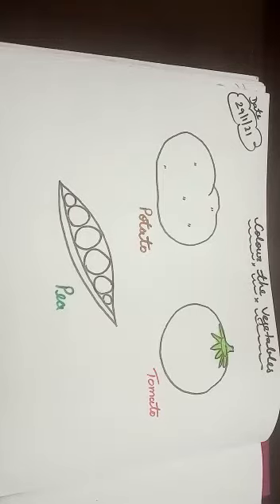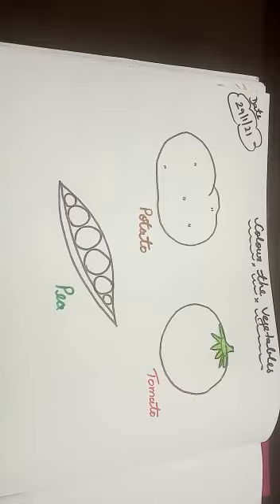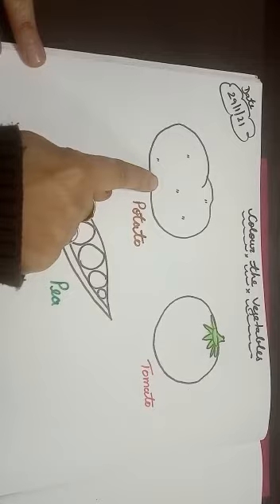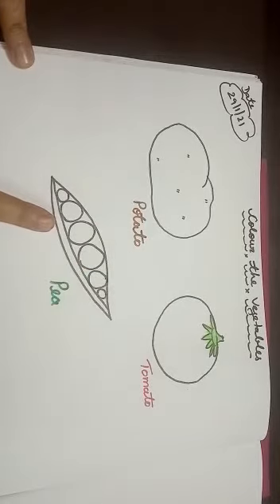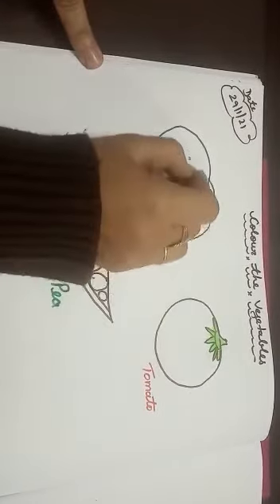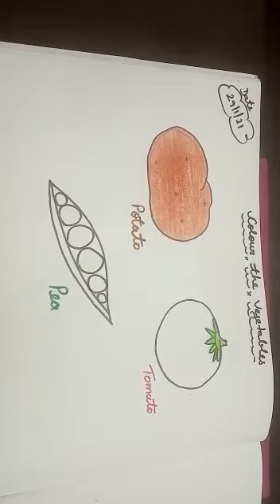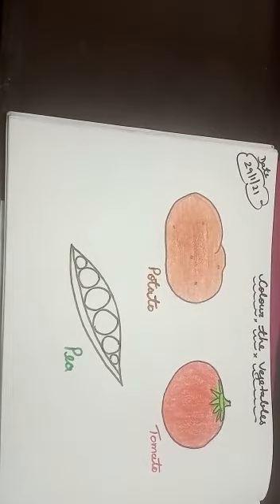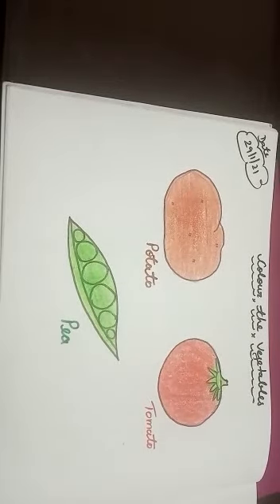Class - Play , Art , Topic - Colour the Vegetables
Through this video kids will enjoy the Colouring in vegetables.